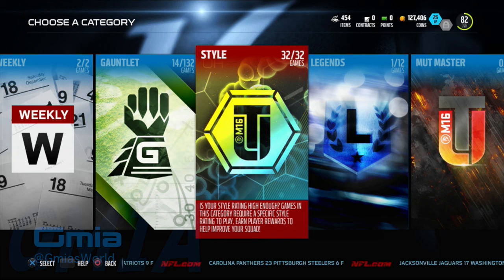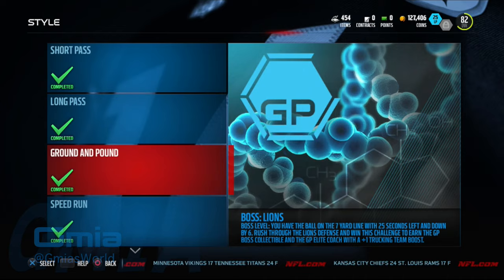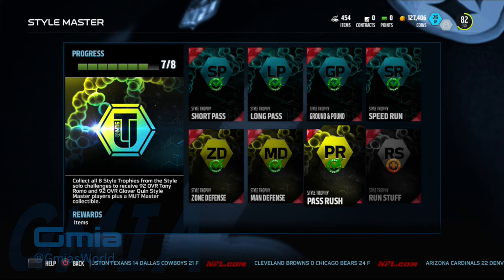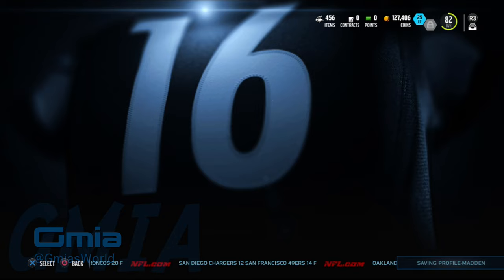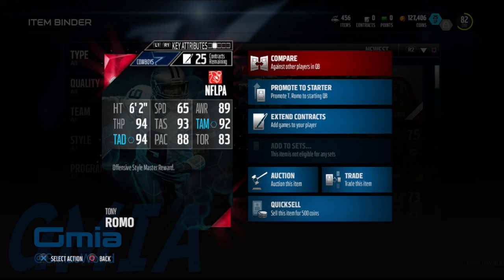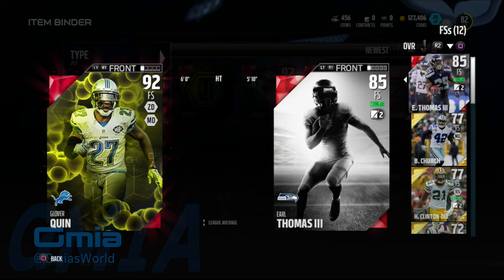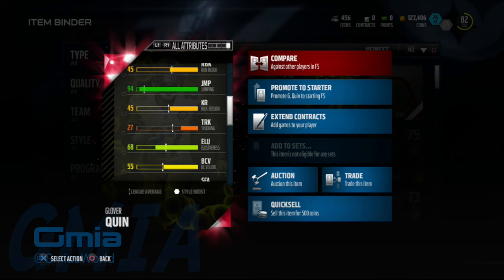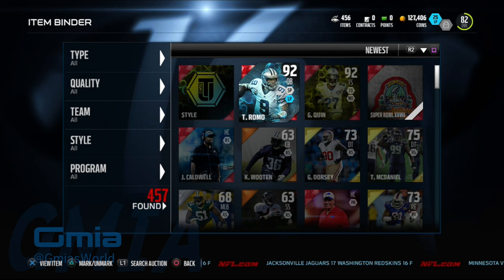STYLE MASTER TONY ROMO & GLOVER QUIN - Madden 16 Ultimate Team | MUT 16 Gameplay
What’s Madden 18 Gameplay NEWS!! CHARGERS VS PACKERS!! Madden NFL 18 Blogs Released!! All About?

Madden 18 Madden 18 Gameplay Will Eliminate The #1 Community Defense "Dollar DB Fire 2 Press" By Doing This!

Game: Madden NFL PS4